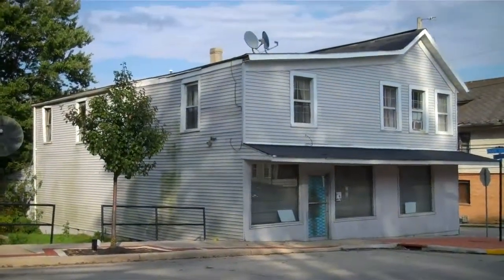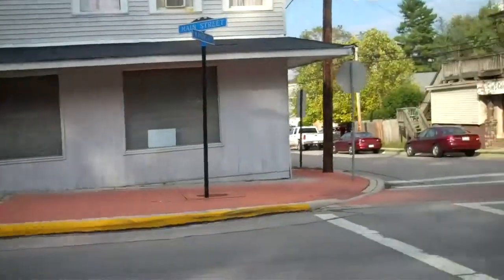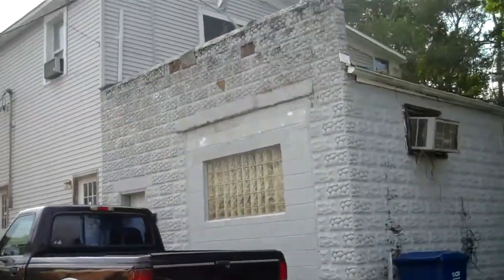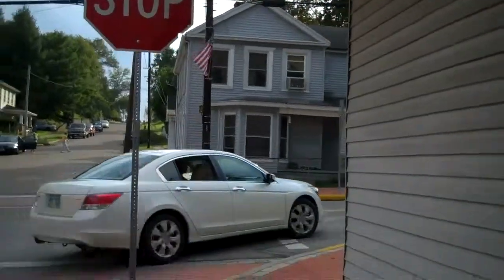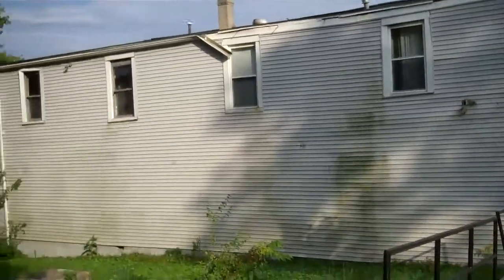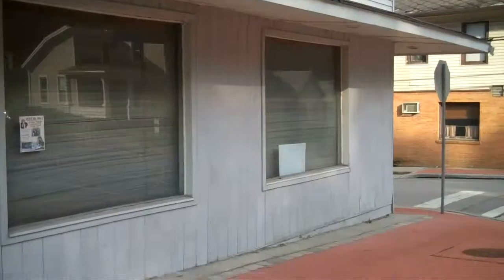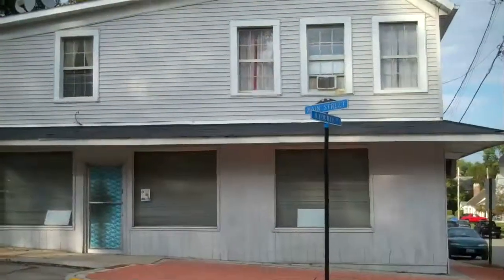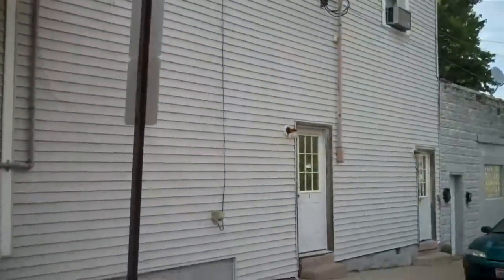HOT DEAL! Mr. Wholsaler store front + 3/ two bed. apts $40k